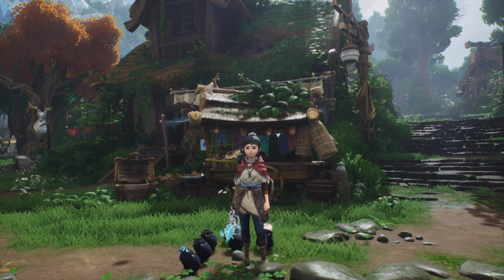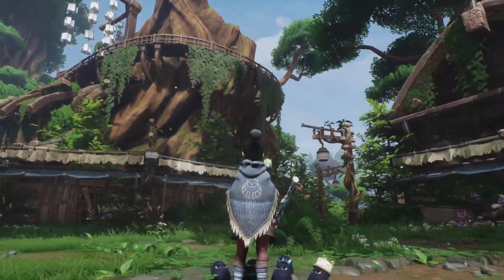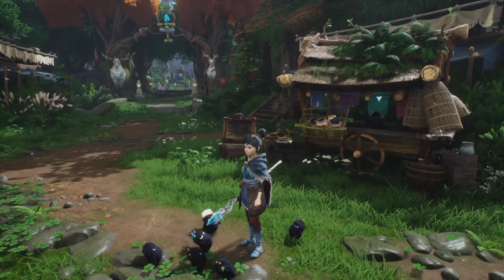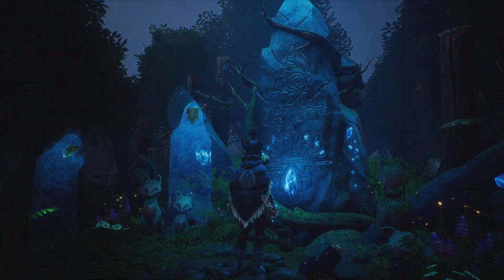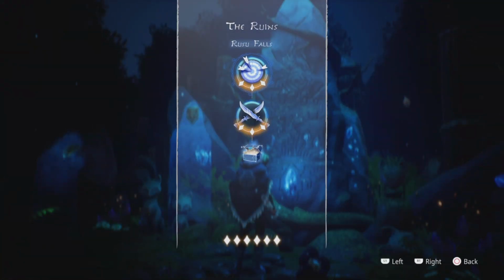Kena Bridge of Spirits - How To Get The New Archer and Ranger (Outfits)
Two new outfits available.